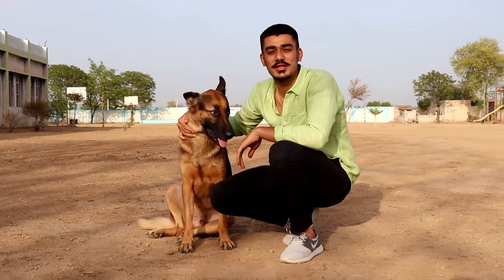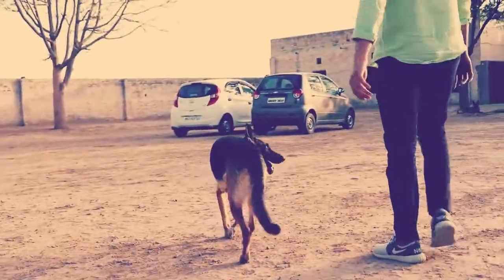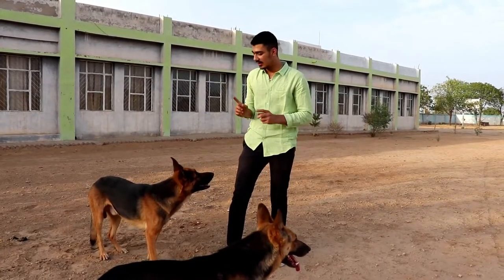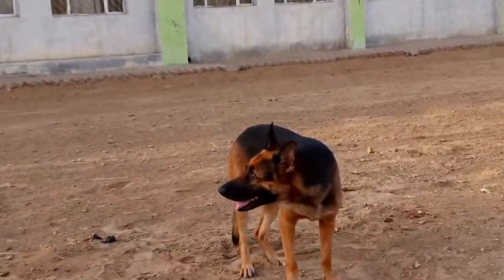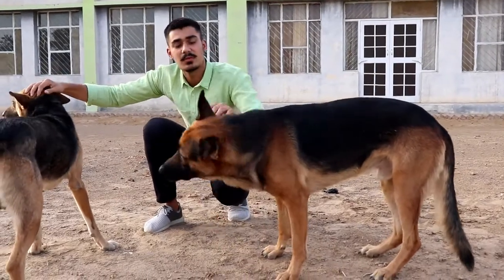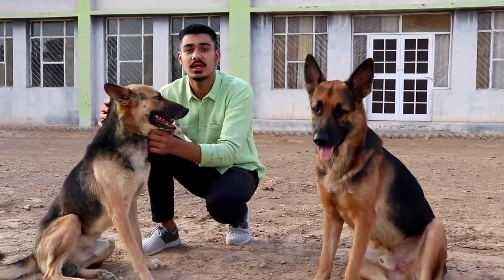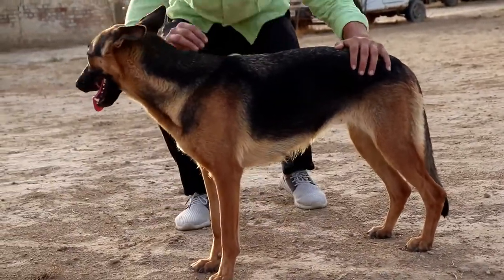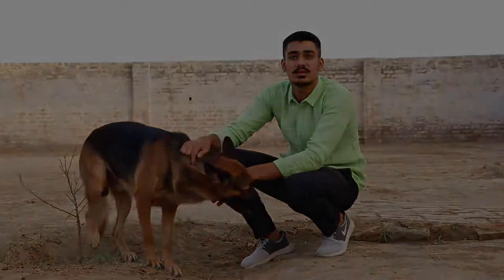#114 GERMAN SHEPHERD DOG 1/3 | Which Dog Should I Get? Dog Breed Selector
Dog Info:
The German Shepherd Dog is one of America’s most popular dog breeds — for good reasons. They’re intelligent and capable working dogs. Their devotion and courage are unmatched. And they’re amazingly versatile.

The breed also goes by the name Alsatian. Despite their purebred status, you may find German Shepherds in shelters and breed specific rescues. So remember to adopt! Don’t shop if this is the breed for you.

Dog Breeds
Dog Matchup
Puppies
Dog Names
Dog Health
Reference
Dog Breed Selector
Dogs
Dog Finder
Retrievers
German Shepherd
Great Dane
Rottweilers
Yorkshire
Doberman